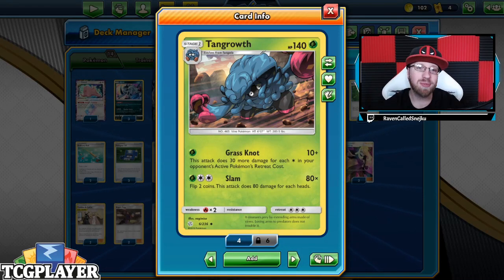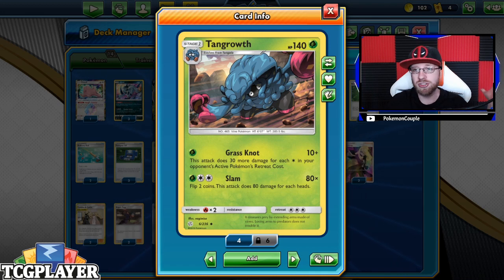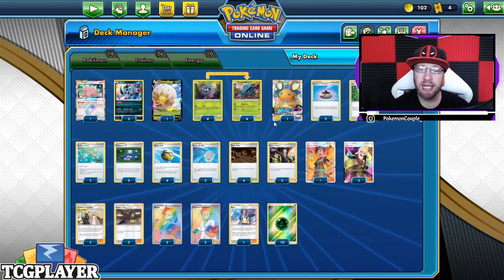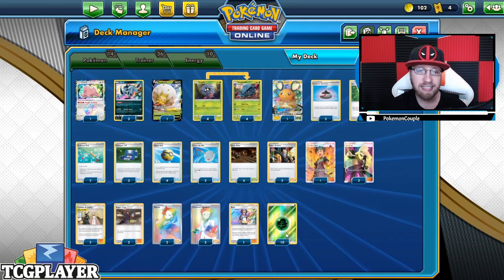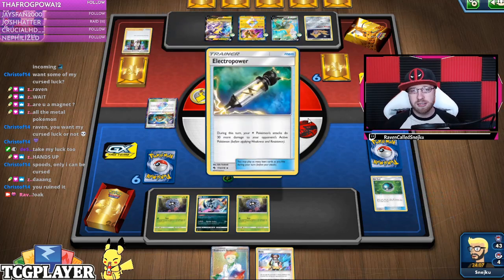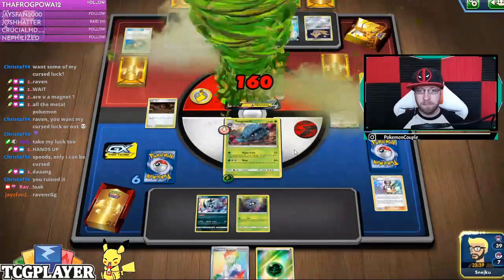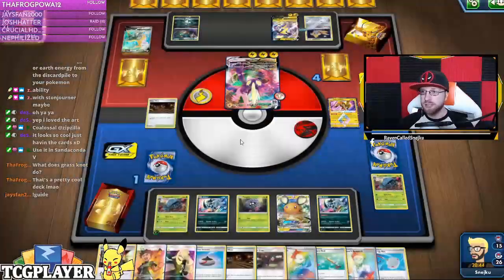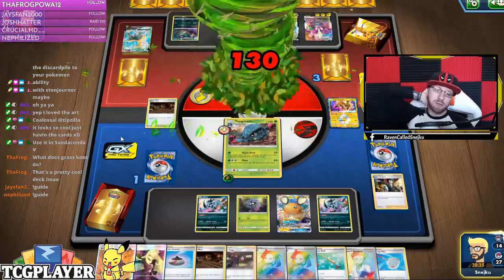Tangrowth / Galar Mine Profile & Gameplay - Rebel Clash Pokemon TCG Online